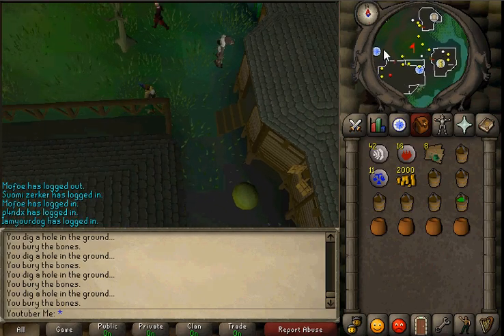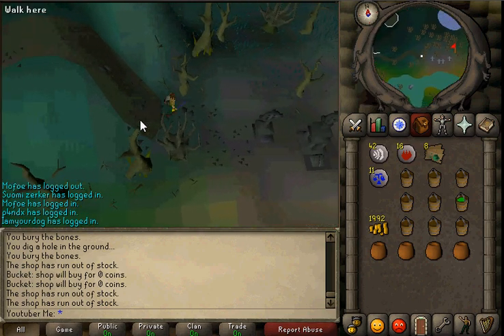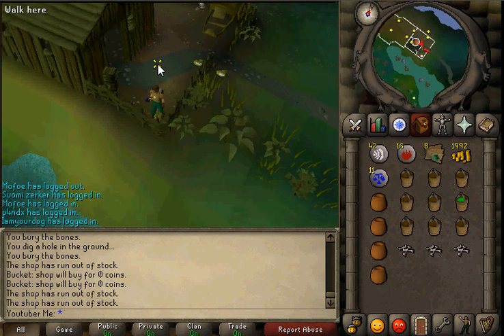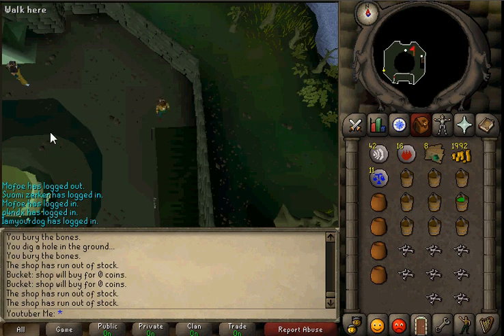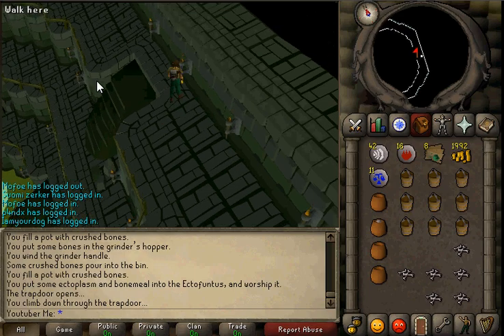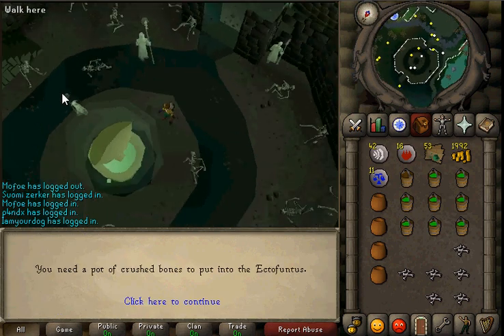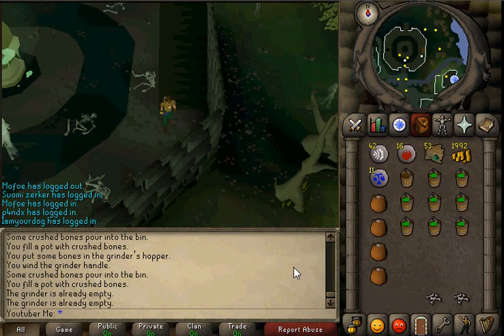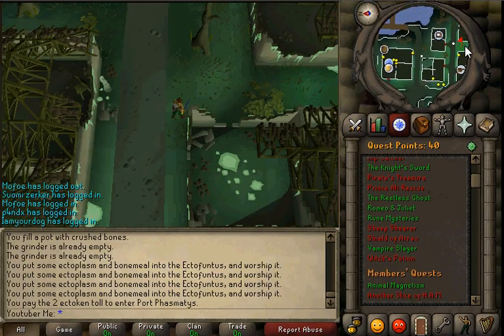How to get from Canifis to The Ectofuntus/ How to get Ecto-Tokens - Ghost Ahoy Requirements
If you see this, be awesome and click like :D

Thank you sooo much for watching this video! I love all my subscribers and viewers and all are wellcome!
and his website DJCutMan.com
He does alll typeees of music and has over 200 songs on his sound cloud!

Thanks!